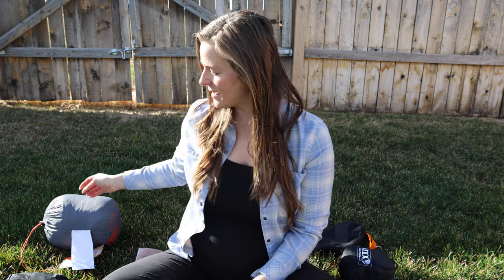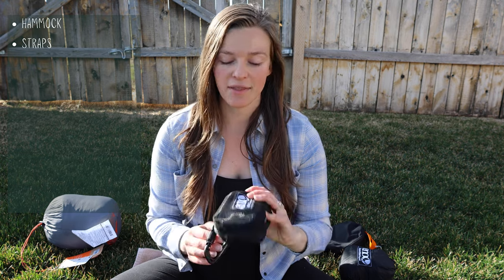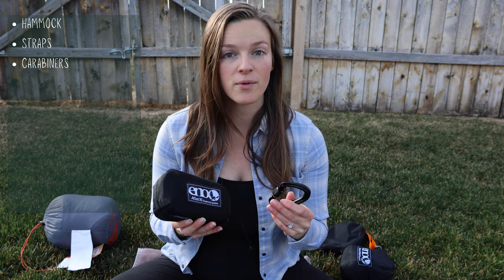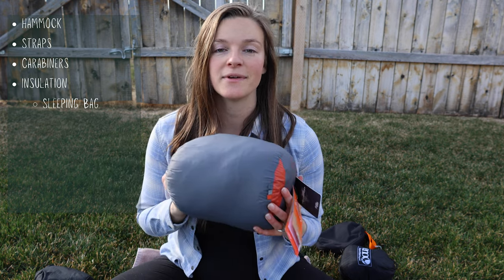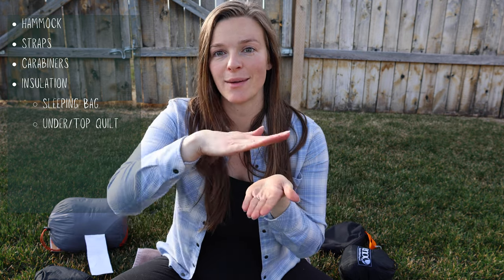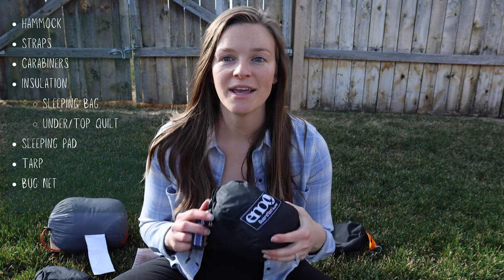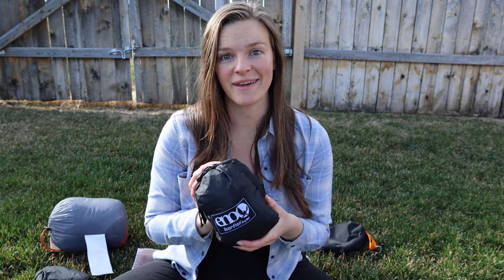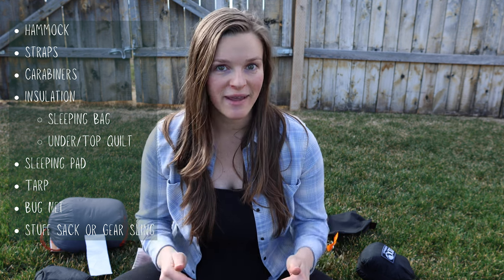What To Bring Hammock Camping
Hammock camping can be more complicated than it sounds.  There are several variables you need to consider so you pack the right gear.

Sleeping bag
Under quilt
Top quilt
Sleeping pad
Bug net
Stuff sack
Gear sling

Camping Gear Top Picks:
Gazelle T4 Hub Tent
Camp stove
Jackery generator
Mummy sleeping bag
Jet boil french press
Dutch oven
Lodge pan scraper
Water filtering bag
BioLite headlamp
Self-inflating Air Mattress

Equipment used:
Canon EOS R6
Canon 15-35 EF Lens
Canon 24-105 EF Lens
Mic: Rode Videomicro

Equipment used:
Canon EOS R6
Mic: Rode Videomicro